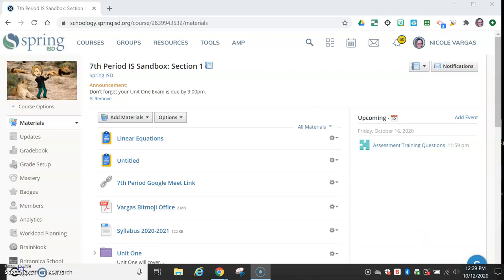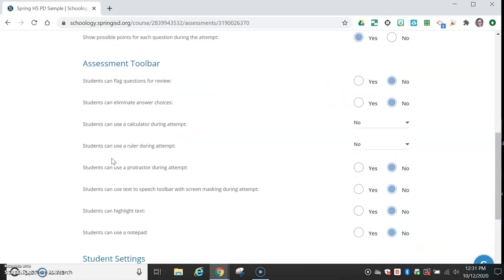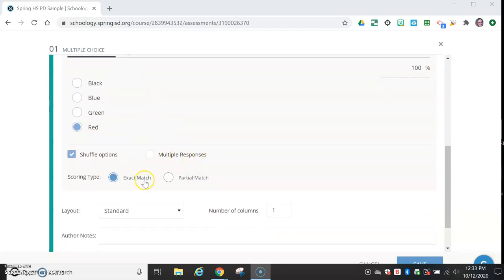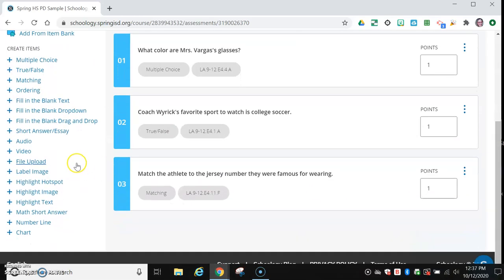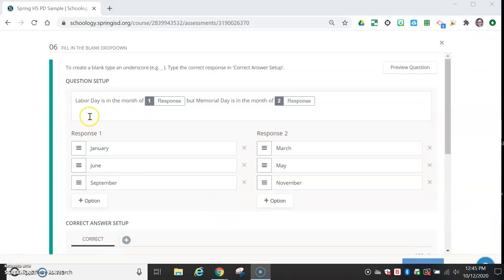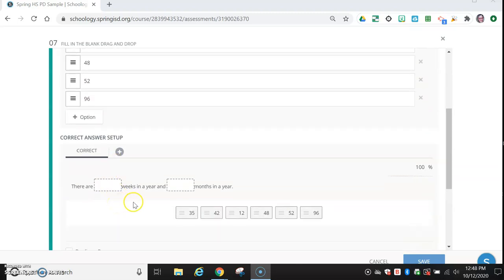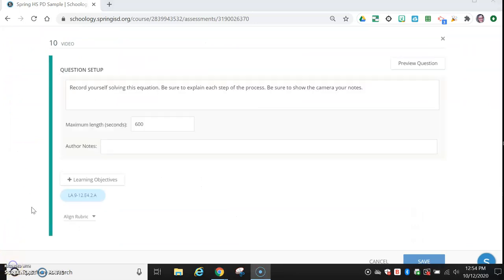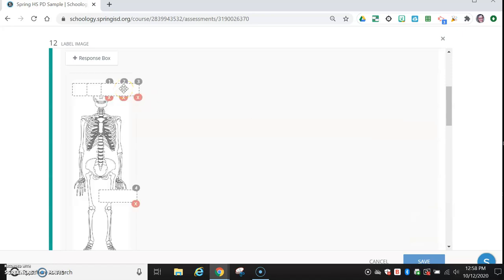Schoology Assessment Setup Part 1